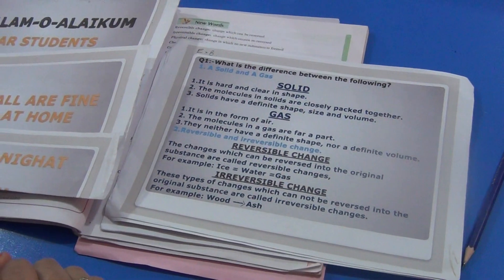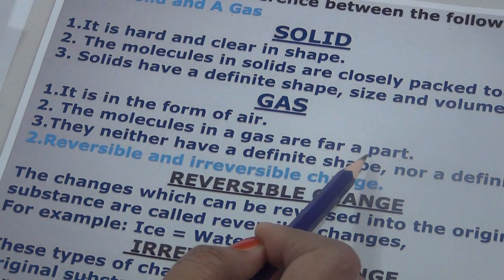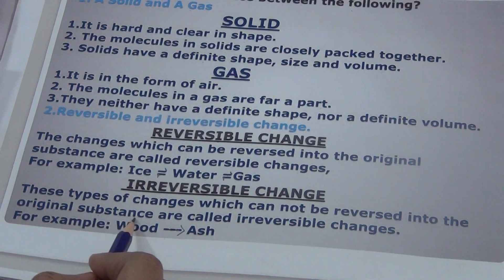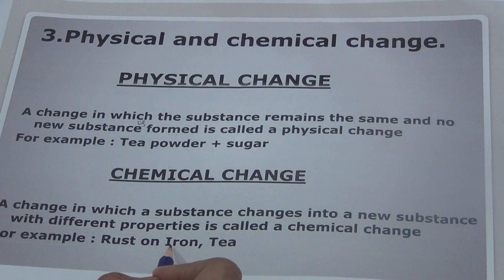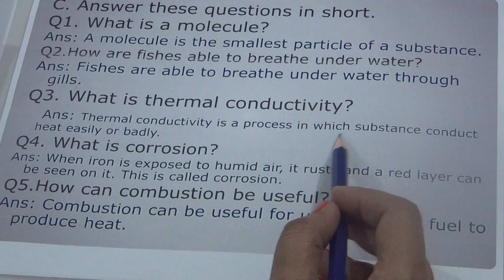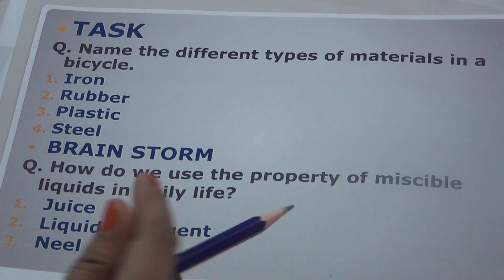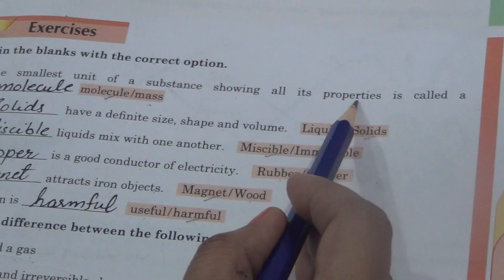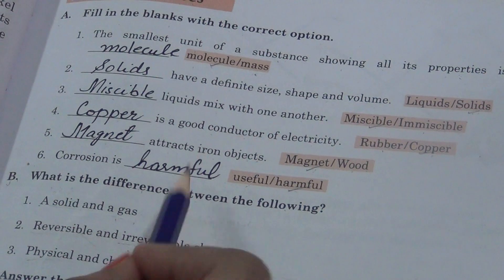Class: V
Subject: Science .
Chapter# 3 Questions/Answers.
Date:12/8/20